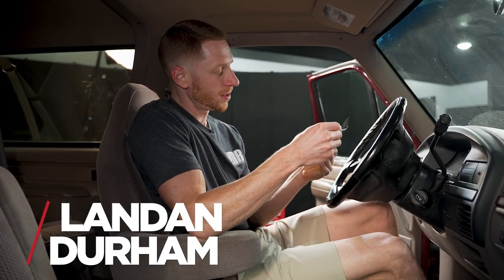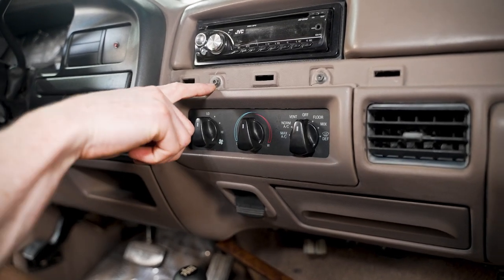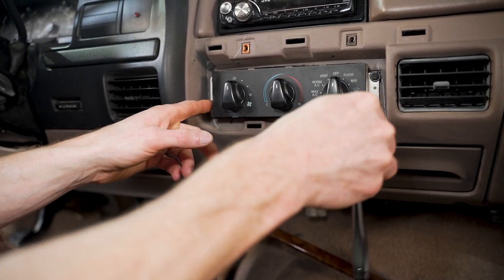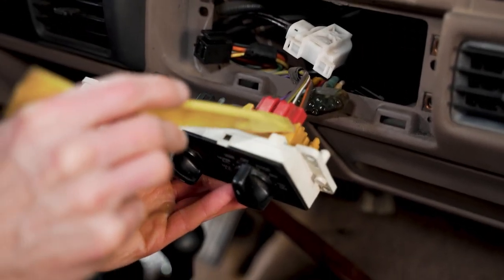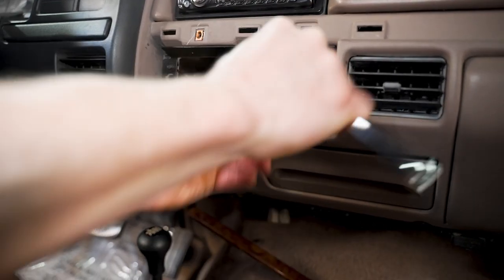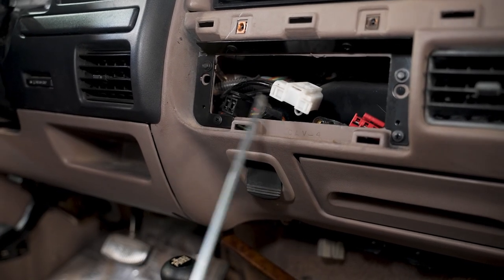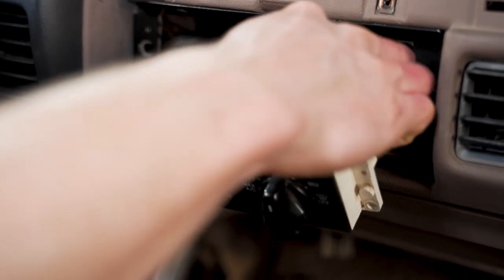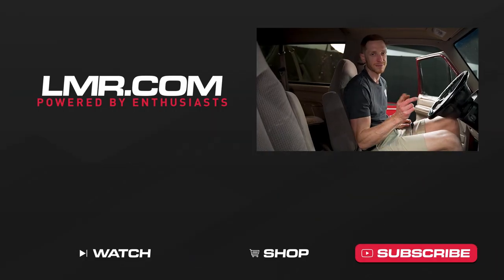1992-1996 Ford OBS Bronco & Truck: HVAC Control Fix/Repair Bracket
Follow along as Landan walks you through the steps of installing the LMR HVAC control repair/reinforcement bracket in a 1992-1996 Ford Bronco! These steps will also work for Ford OBS trucks such as the F-150, F-250, and F-350.

In this video, you'll also see how to potentially repair the vacuum block on the back of the HVAC control assembly. Like many things in the interior, this area becomes very brittle over the years and is easily broken upon disassembly of the HVAC control assembly. Depending on the condition, not all vacuum blocks can be repaired.

*Tool List*
Phillips Head Screwdriver
1/4" 7mm Socket
1/4" Socket Wrench
Trim Panel Removal Tools

*Torque Specs*
Dash Screws - Hand Tight

*Chapters*
00:00 - Intro & video explanation.
01:06 - Remove the dash trim applique.
01:59 - Remove the HVAC control bezel.
03:03 - Remove the HVAC control assembly.
06:14 - Mockup the repair bracket.
08:06 - Install the self-tapping screws.
09:08 - Remove the HVAC control assembly screws (if installed for mockup)
09:20 - Fixing the vacuum block on the HVAC control assembly.
11:07 - Reinstall the HVAC control assembly.
12:30 - Reinstall the HVAC control bezel & screws.
12:53 - Reinstall the dash applique.
13:05 - Final thoughts & outro.

*Ford OBS Truck Fitment*
Chassis: Bronco, F-150, F-250, F-350
Year Range: 1992, 1993, 1994, 1995, 1996, 1997 (F-250, F-350 only)

Fox Body Mustang | Capri | OBS Bronco | SVT Lightning | GT350 | GT500 | Saleen | LX | GT | Raptor